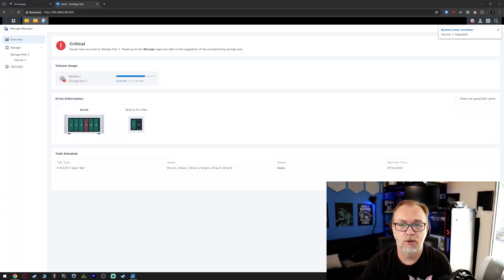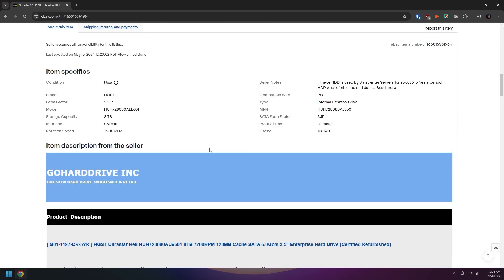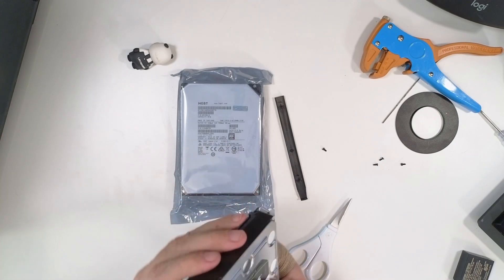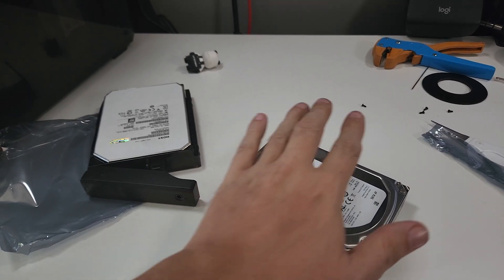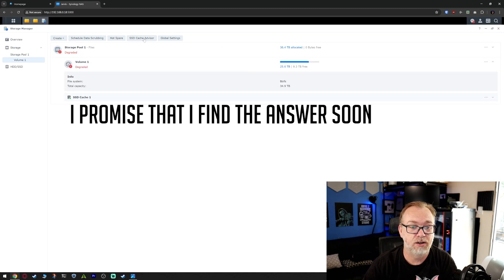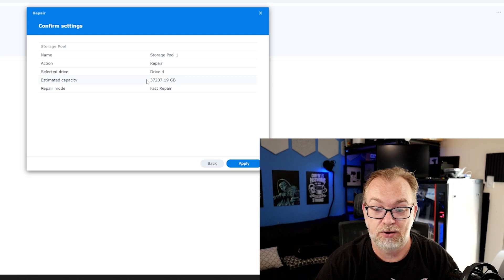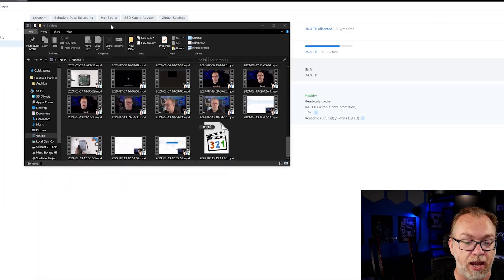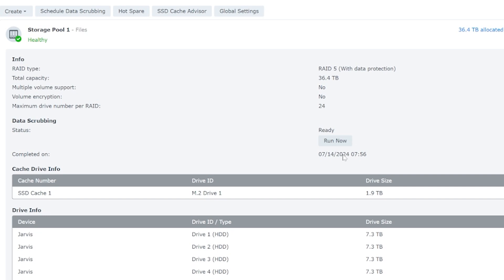Finally Had To Replace A Hard Drive In My Synology DS1621xs+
Hard Drive I Bought:

GoHardDrive eBay store: